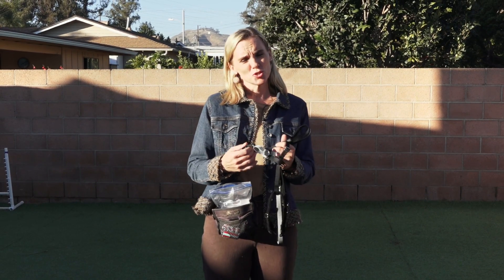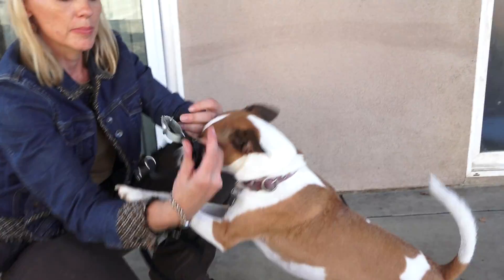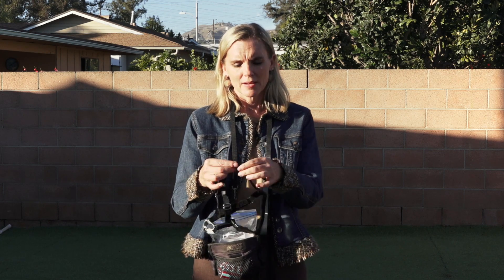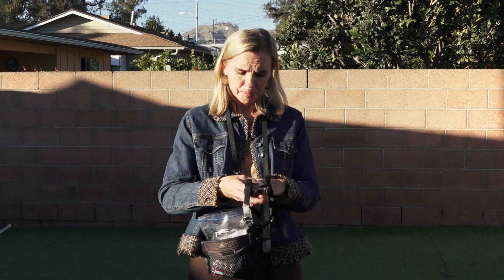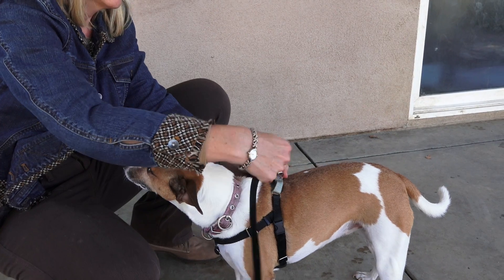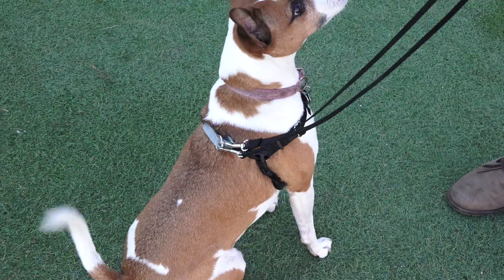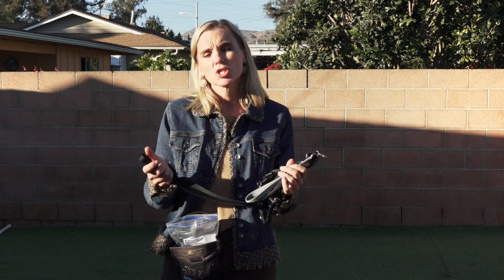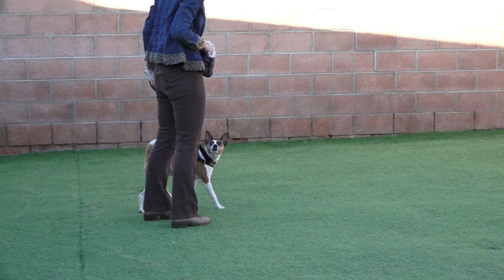2 Hound Design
Since 2003, 2 Hounds Design has been making quality products that dogs love wearing and people love using!

to purchase your Pet Products!